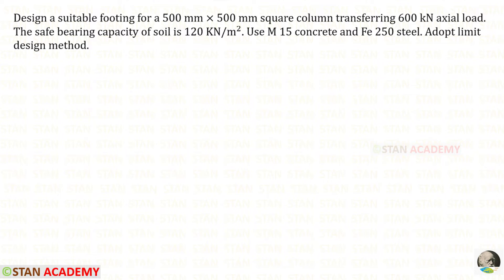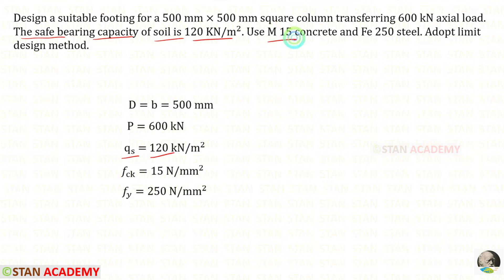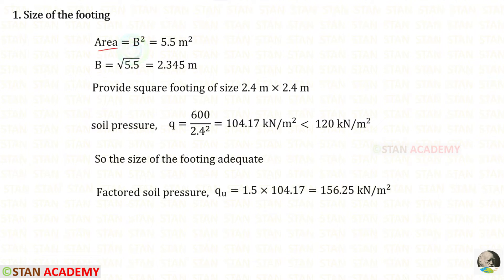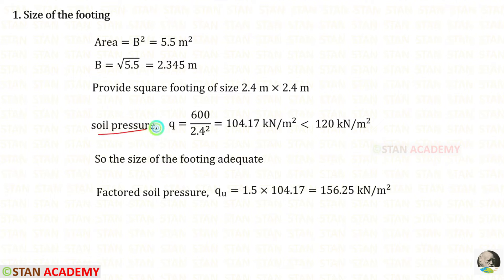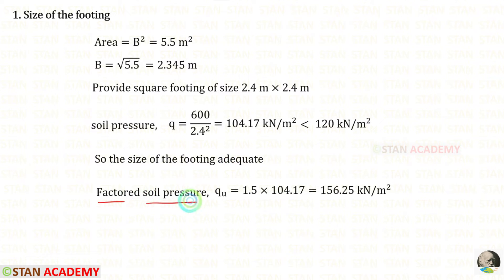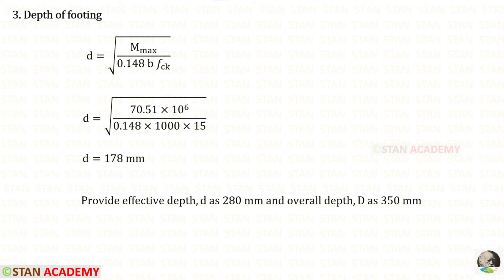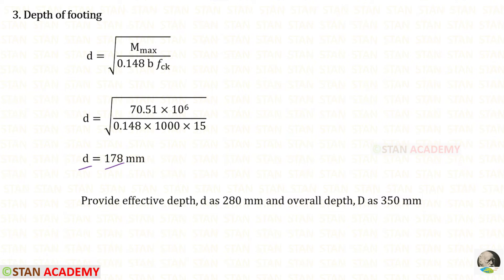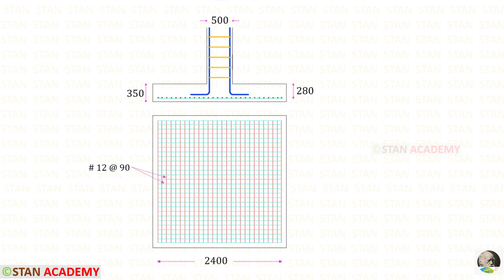Design of a Square Footing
Design a suitable footing for a 500 mm × 500 mm square column transferring 600 kN axial load. The safe bearing capacity of soil is 120 KN/m^2. Use M 15 concrete and Fe 250 steel. Adopt limit design method.